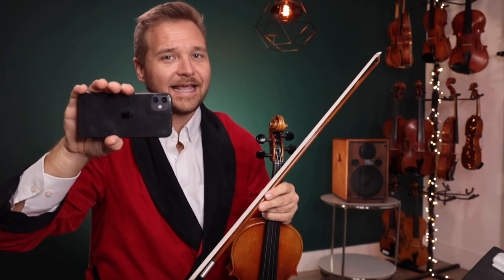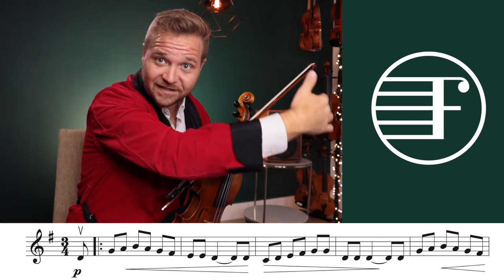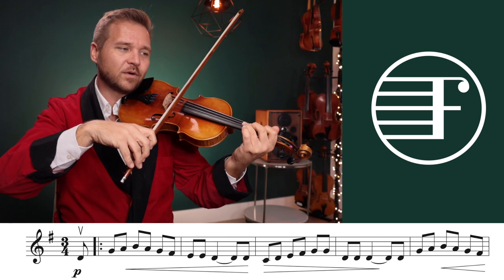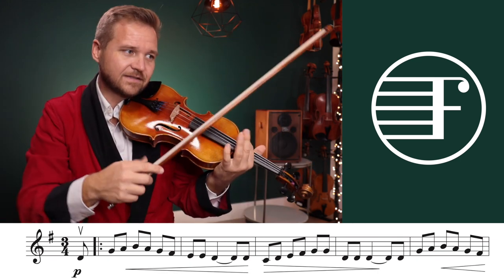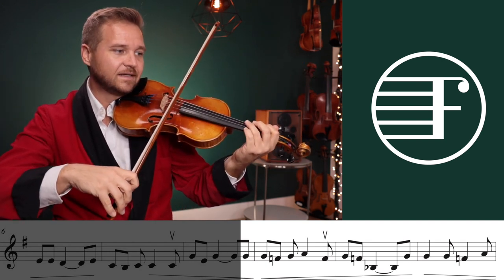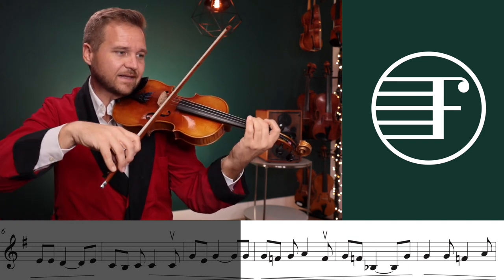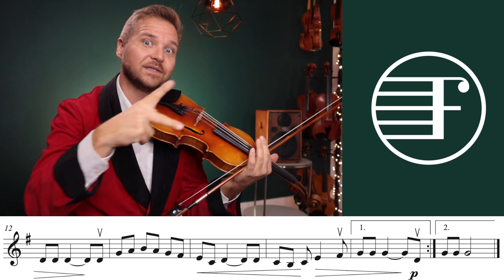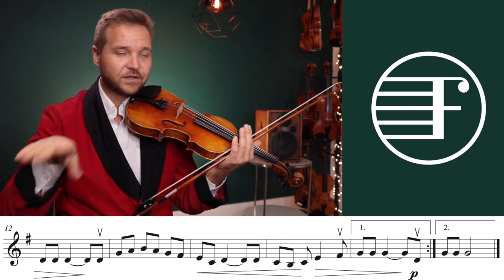2022 Fiddlerman Virtual Group Project Tutorial - Wexford Carol Violin 4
Welcome to this Tutorial on the 1st Violin part for the 2022 Fiddlerman Virtual Group Christmas Project. Our song this year is the Wexford Carol, an Irish carol from the 15th/16th century.

Remember Monday December 5th is our submission deadline.

We’re looking forward to seeing you in the video!
Happy Practicing

In this Video I'm playing the Fiddlerman Artist Violin with Pirastro Violino Strings, and the Holstein 3-star pernambuco bow.